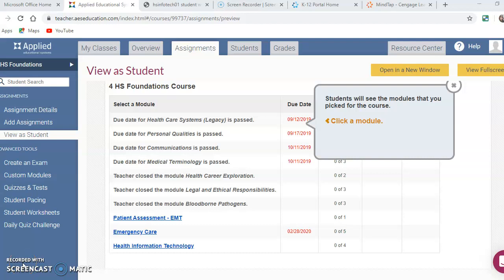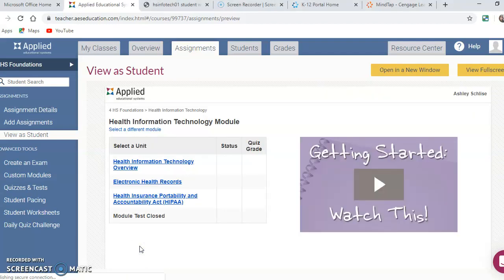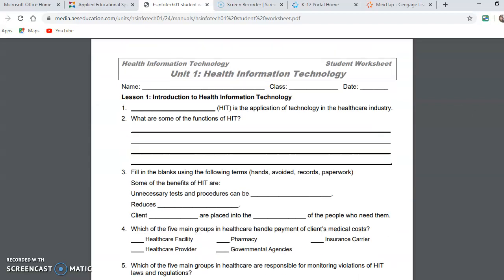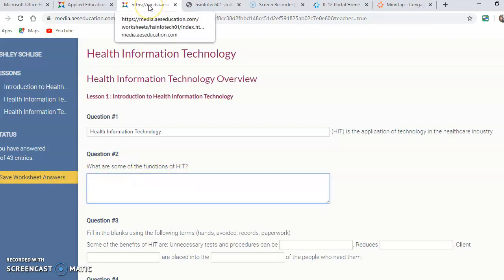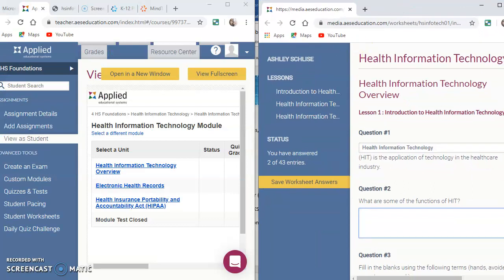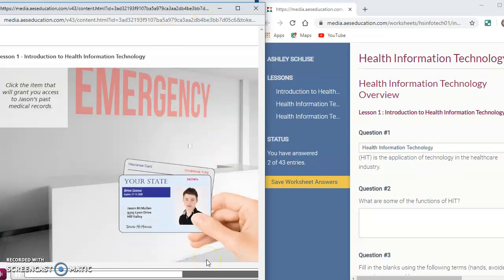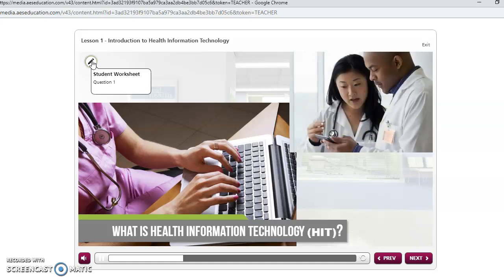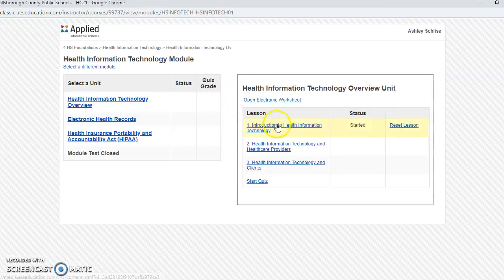How to use electronic WKSHT on AES Education